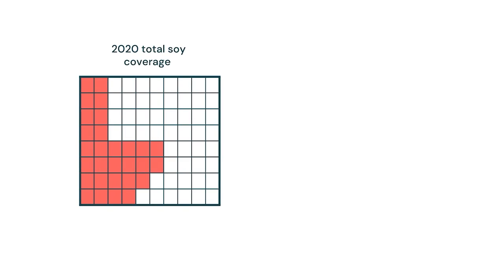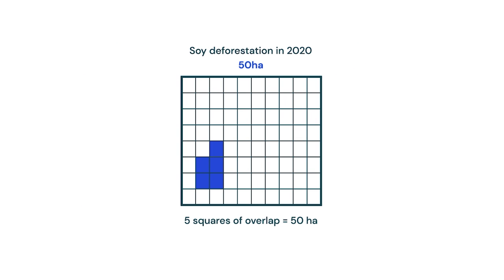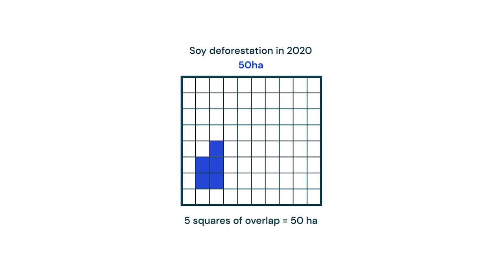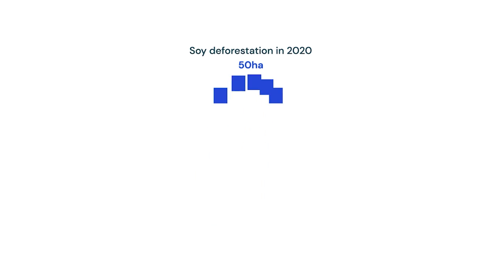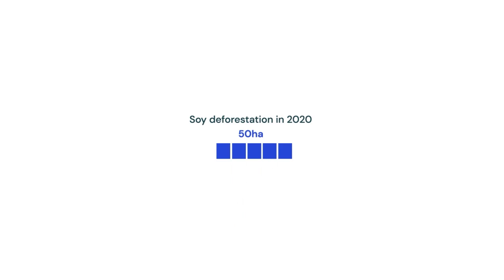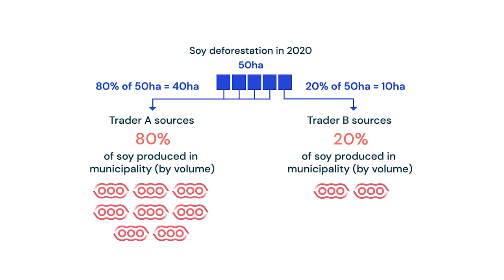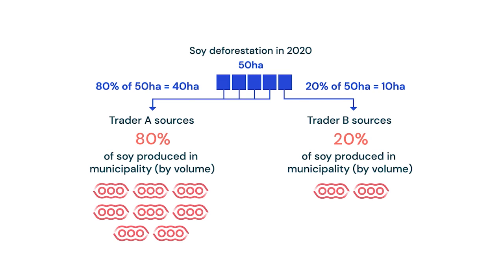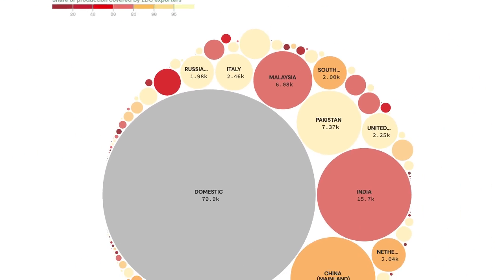Trase FAQs: How does Trase calculate deforestation exposure?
Trase focuses on how the production of agricultural commodities drives tropical deforestation. In this video, André Vasconcelos explains how Trase calculates the extent to which countries and companies are exposed to deforestation through their supply chains.